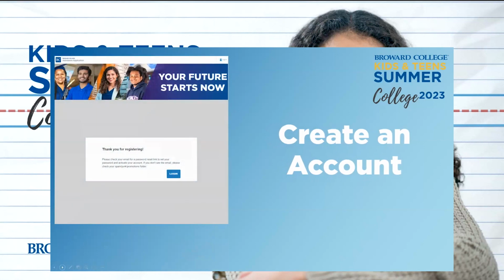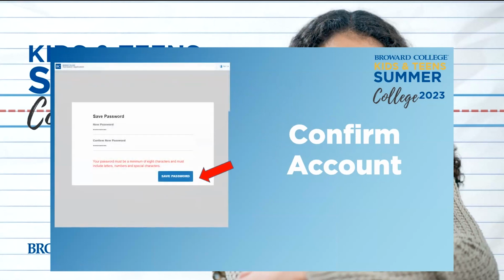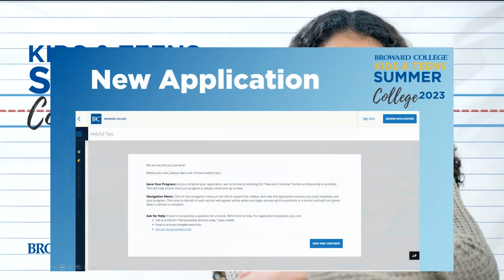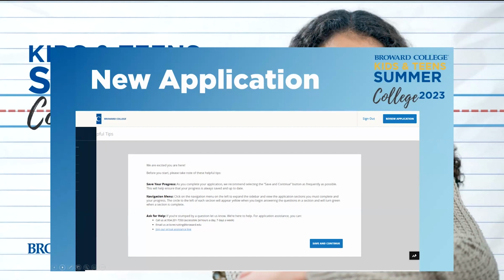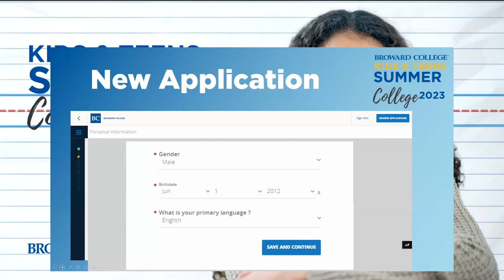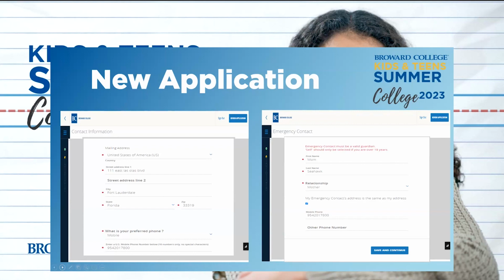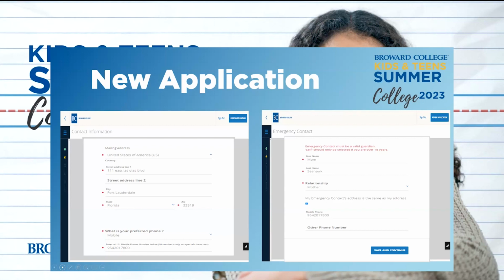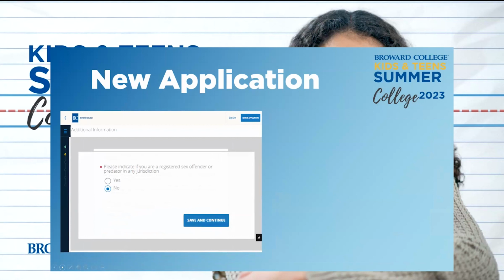How to Complete Application For Broward College Kids & Teens Summer College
In this video we'll walk you through the steps to take in order to complete a college application for Broward College specifically for non-credit courses and programs offered through our Workforce and Continuing Education Department. Included in this department are courses relevant to our Kids and Teens Summer College, Corporate Education, and Adult Education. Happy Learning!